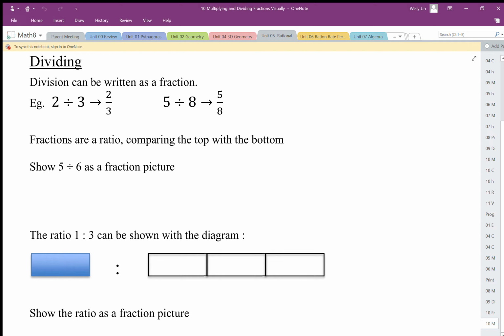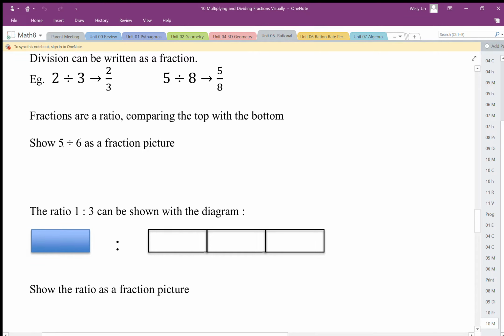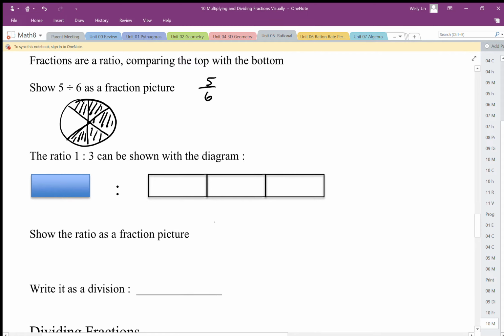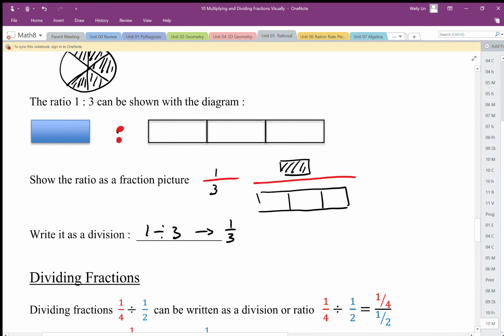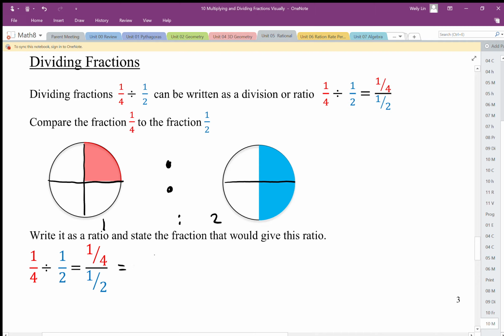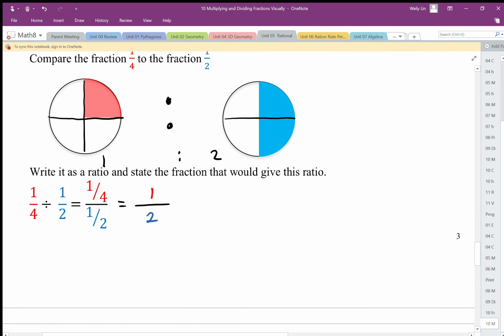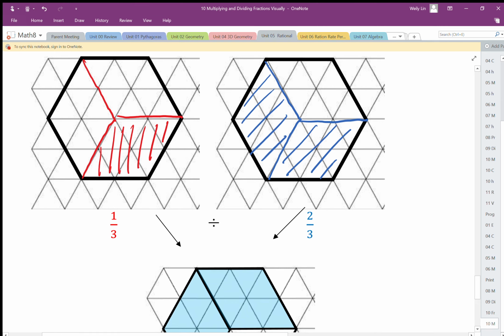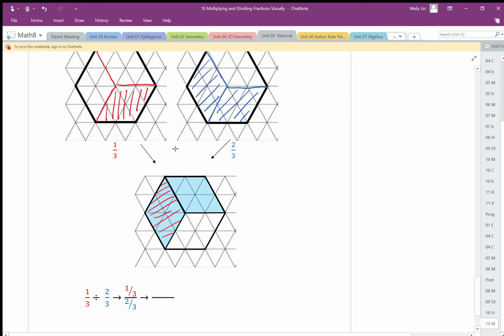10 Multiplying and Dividing Fractions Visually Part3